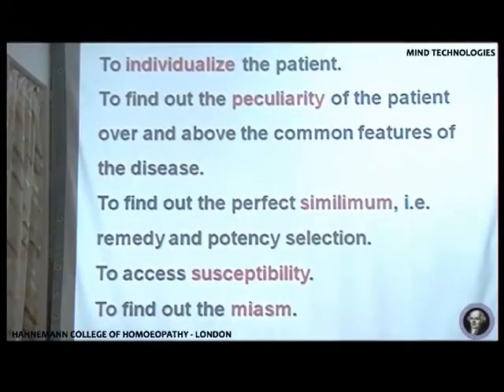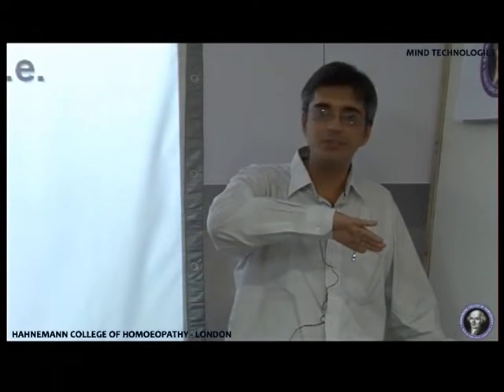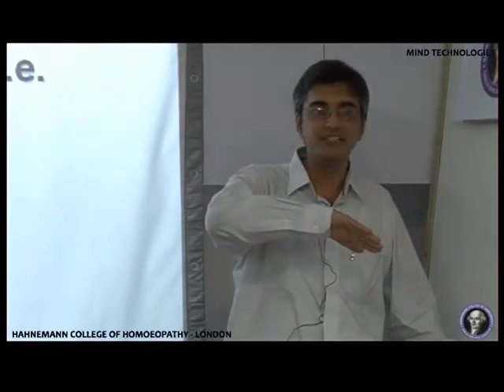PG.HOM.Lec - Importance of Anamnesis in Children - Dr. Jayesh Dhingreja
The Importance of Anamnesis in Children
A lecture by Dr. Jayesh Dhingreja